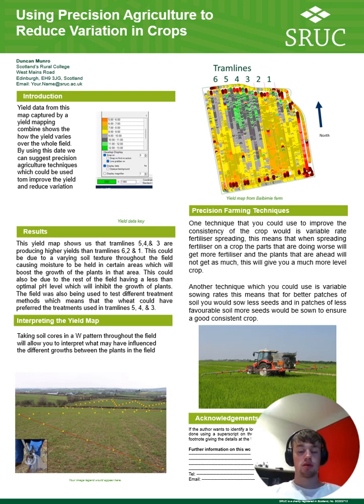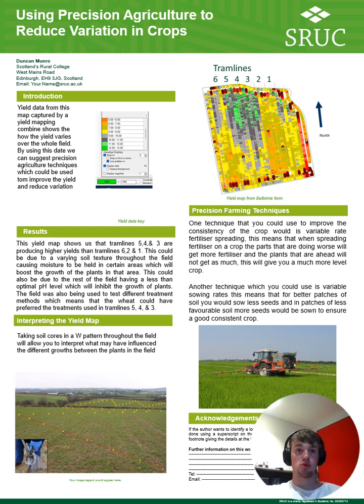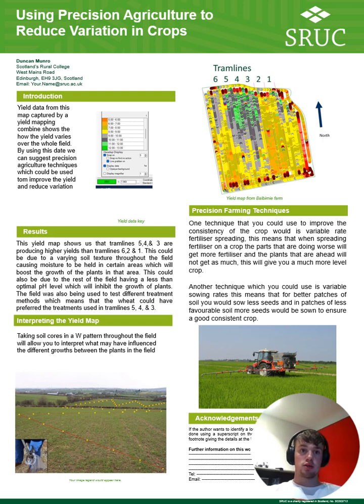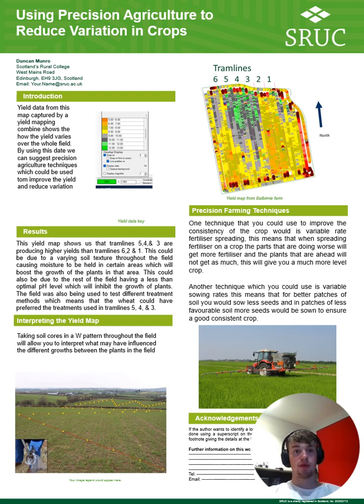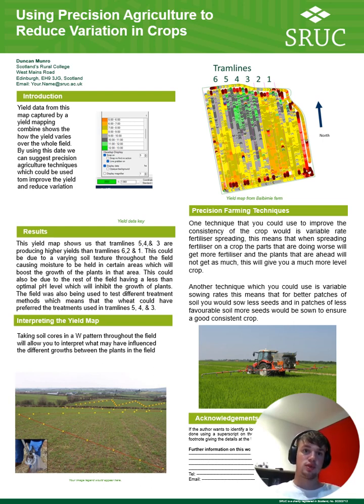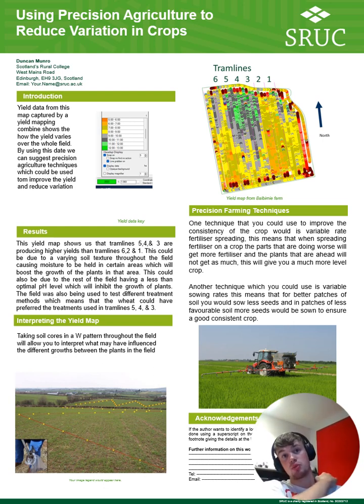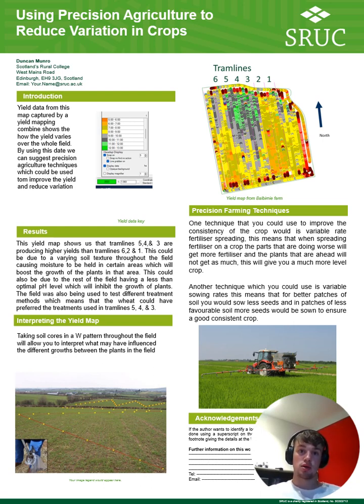SRUC Scientific Poster Template